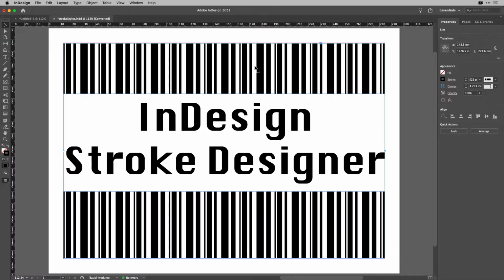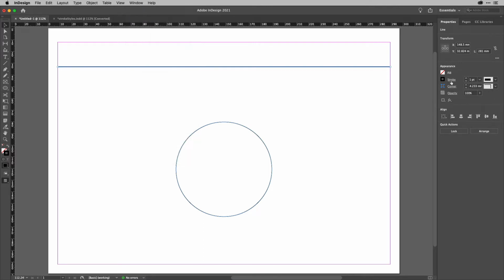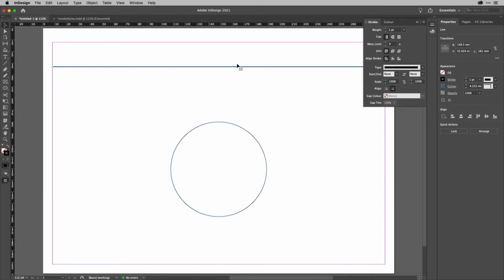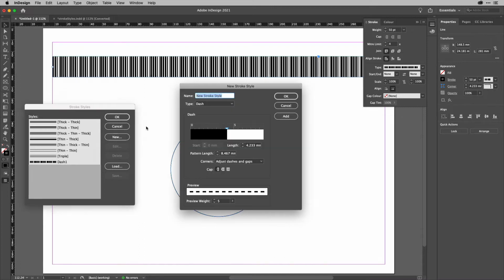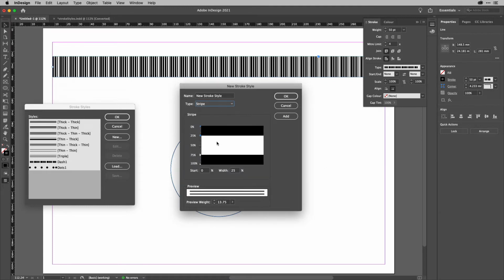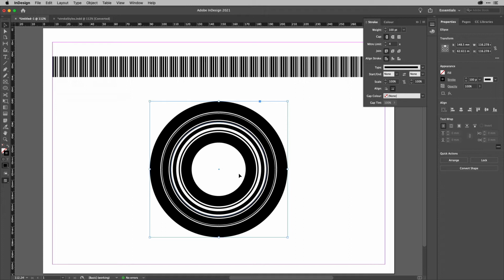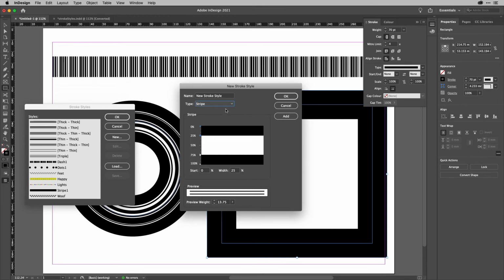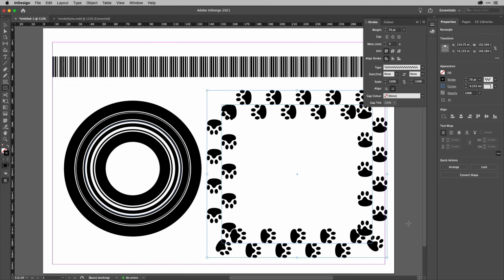Explore InDesign's HIDDEN Stroke Designer!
InDesign has a stroke designer hidden away (in plain sight) but lots of users don't know it's there! There are so many creative possibilities and uses for stroke styles and also it's where InDesign hides a few Easter Eggs—find out where it is, how to use it and how to discover those eggs!